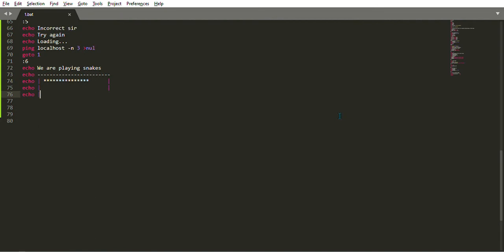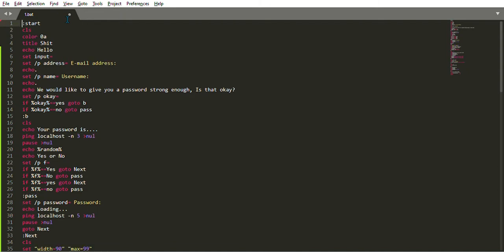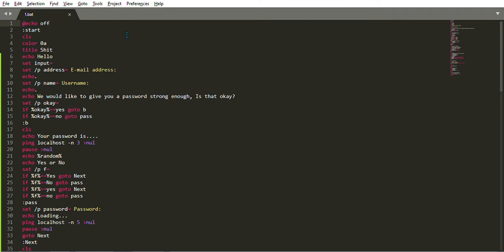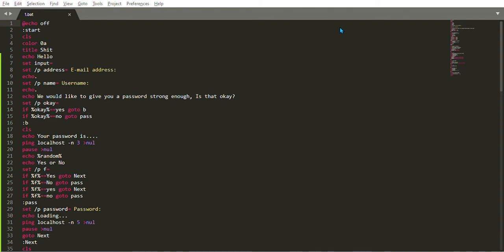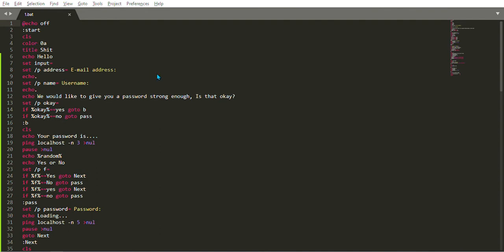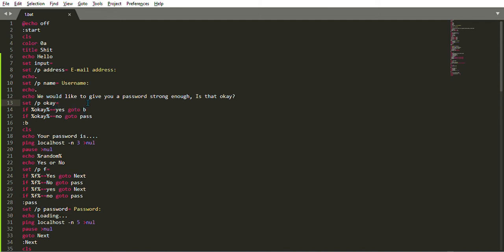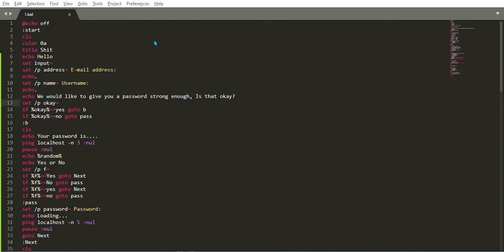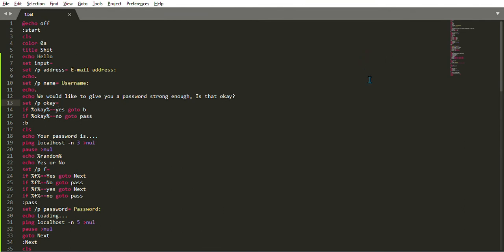How to make a game using sublime text 3 #1